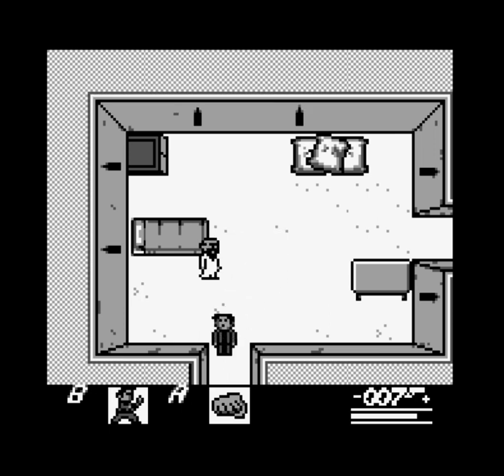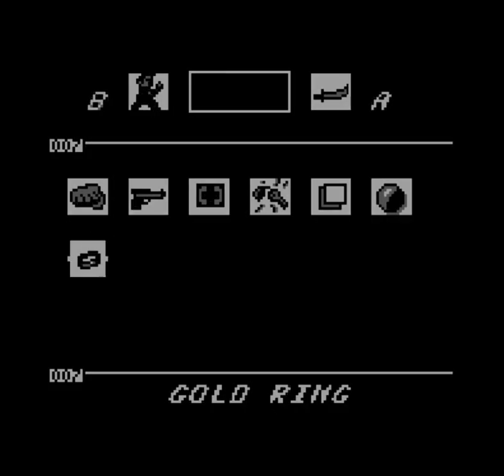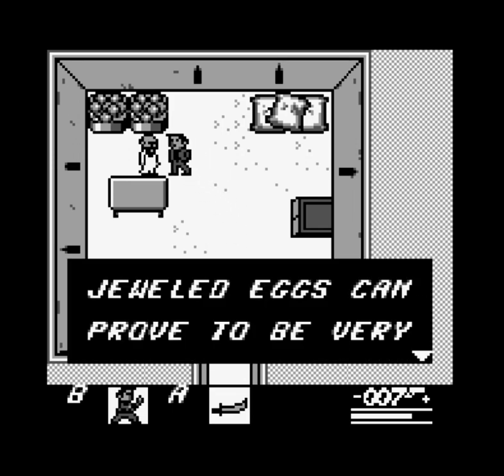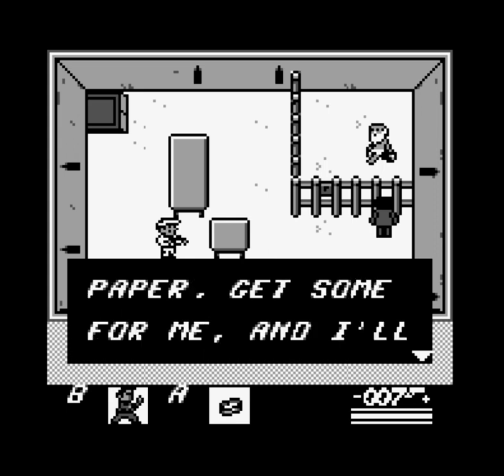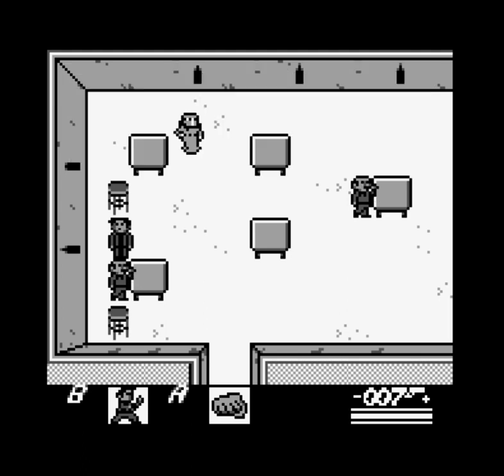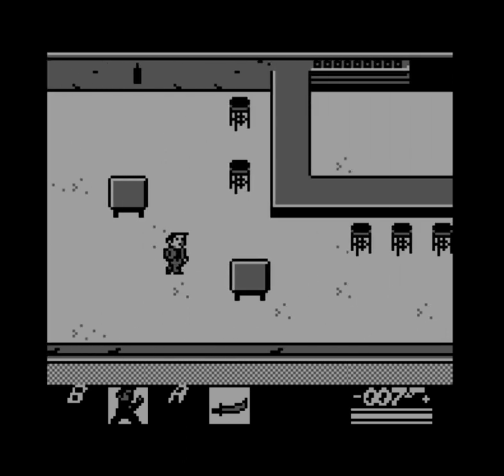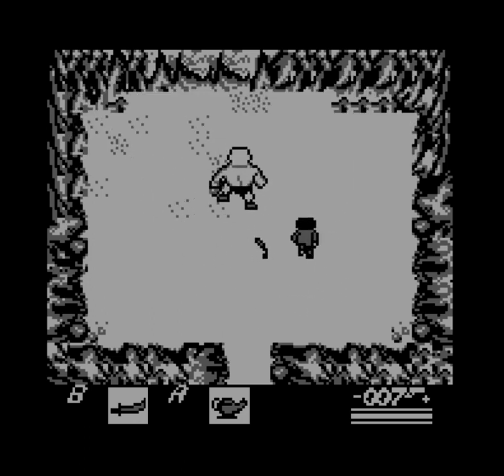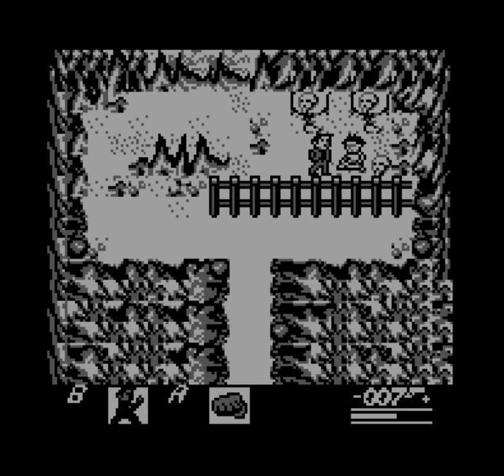James Bond 007 (GB) Level 3 (Kurdistan) - Long Play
This is the 3rd stage in James Bond 007 for the original Gameboy.
Kurdistan has Bond finding a machete, a gold ring, and some paper to forge a pass to get into a building to find a lamp. The lamp is then used to light a cave to fight a boss holding 008 hostage.